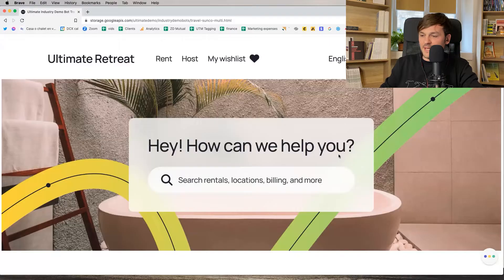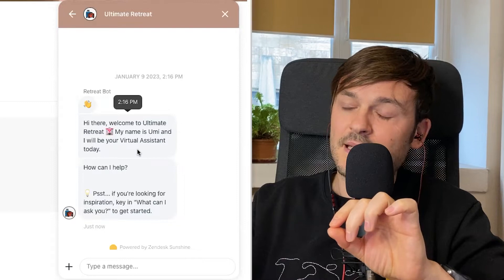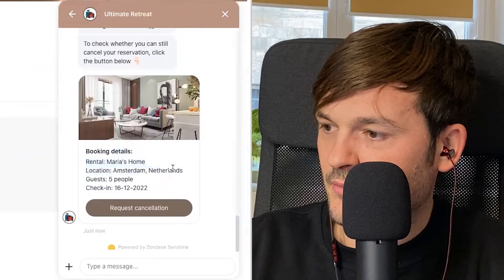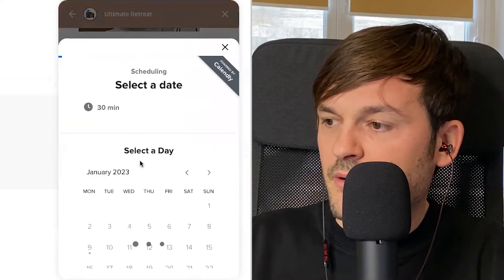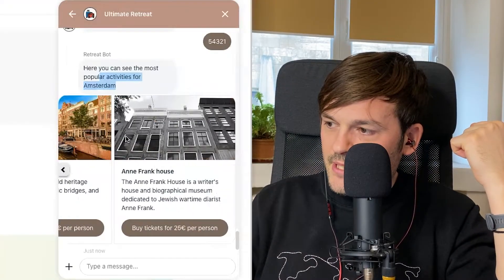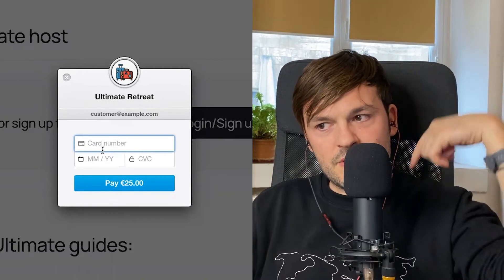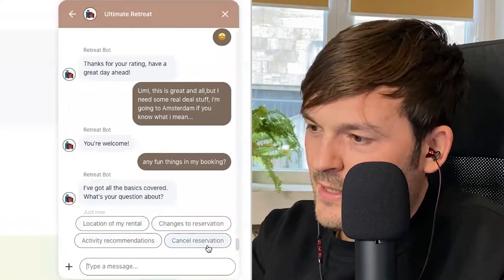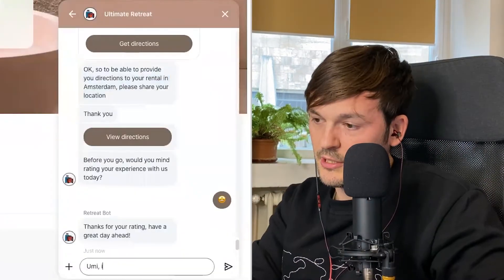AI | How To Save Money With Artificial Intelligence (for Travel Companies) 💰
In this video, I'm going to show you how to use AI to save money for travel companies. Using AI means that you can automatically handle repetitive requests with a chatbot.

This video is perfect for travel companies who want to save money on their online booking process. By using AI, you'll be able to find the best deals on flights, hotels, and car rentals. You'll also be able to find the best deals on vacation packages and activities. By using AI, you'll be able to save money and time!

Processes that you can automate in travel companies with Virtual Agents:
- Location of my rental
- Cancel my reservation
- Changes to a reservation
- Activity recommendation